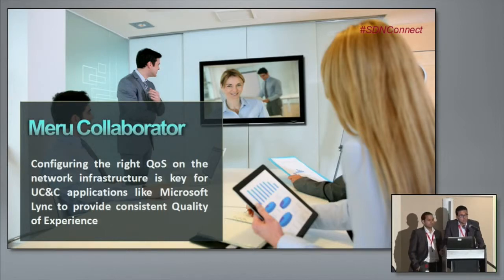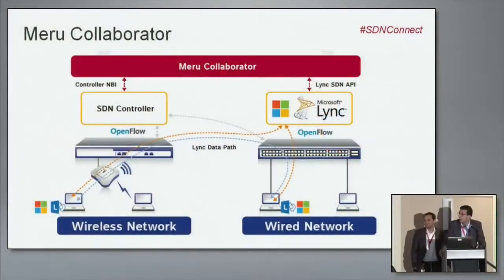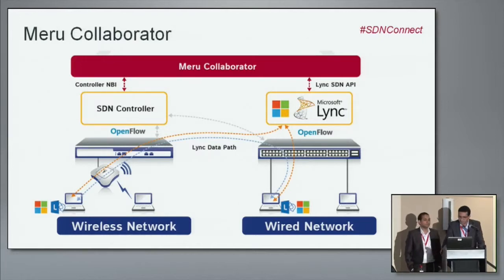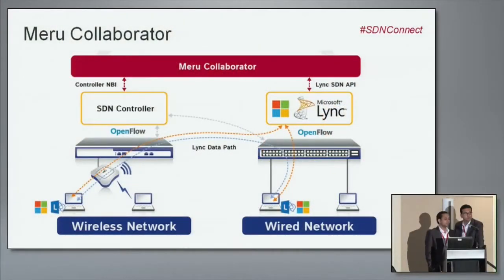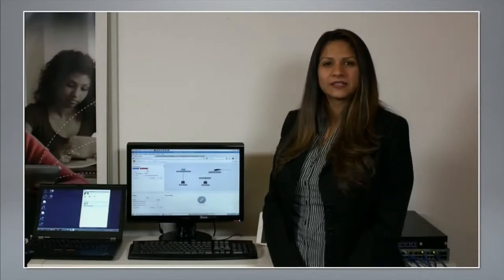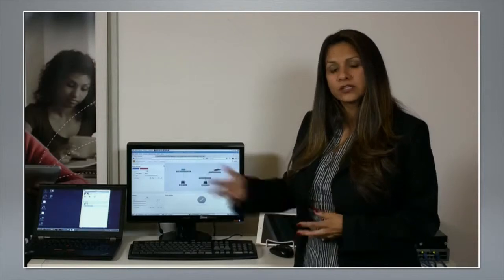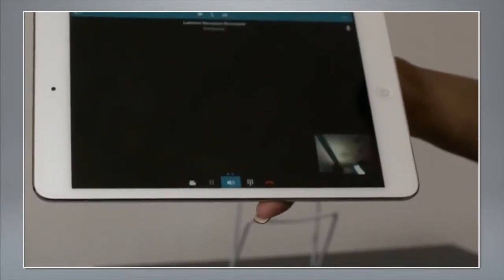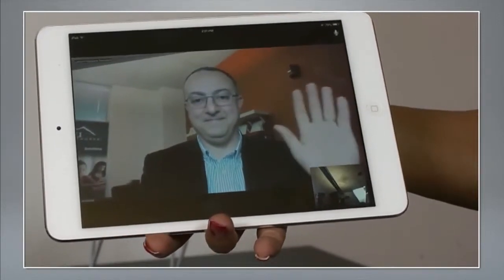SDN Connect Live: Meru Collaborator Demo